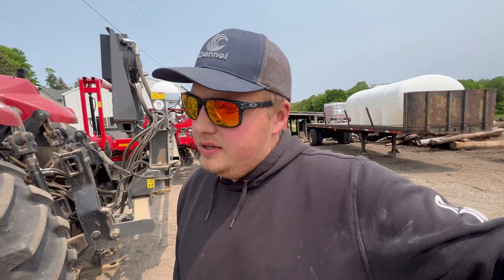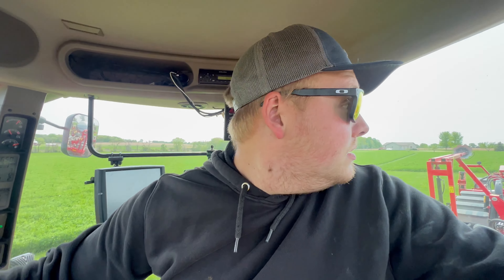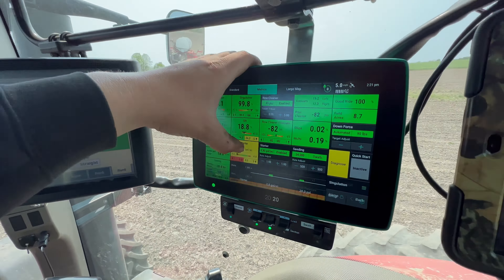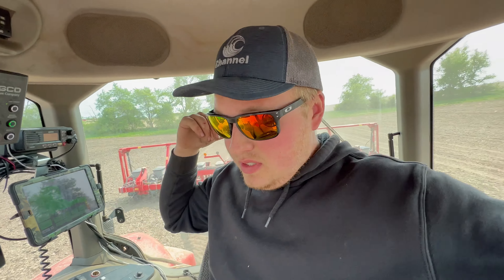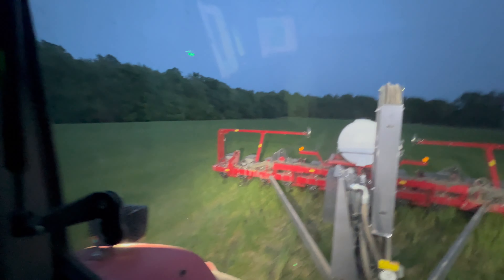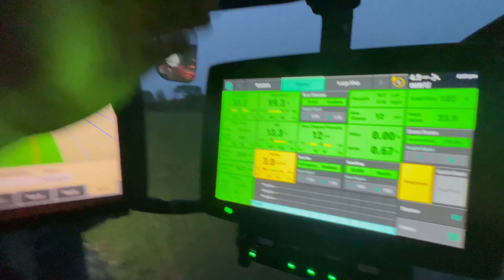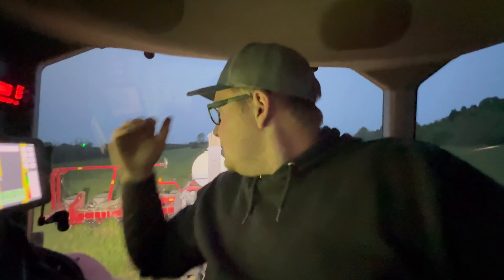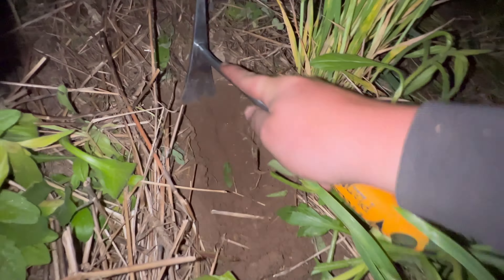Plant23 | Planting into a cover crop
In this video we keep moving along on planting and also plant into a standing cover crop. Hope you all enjoy!